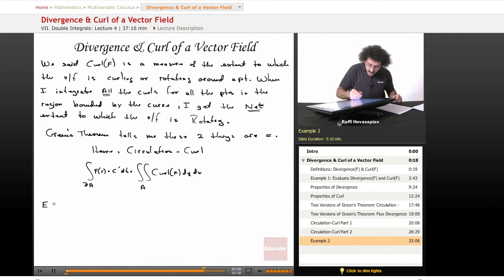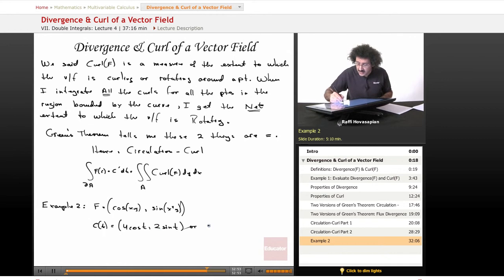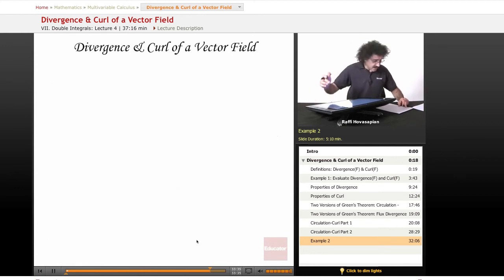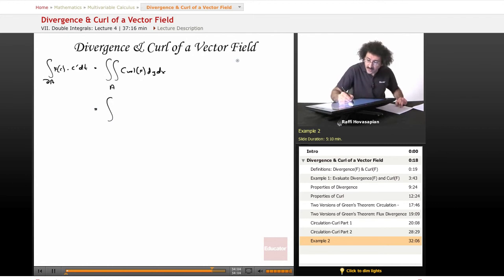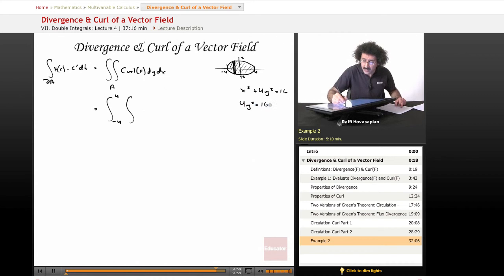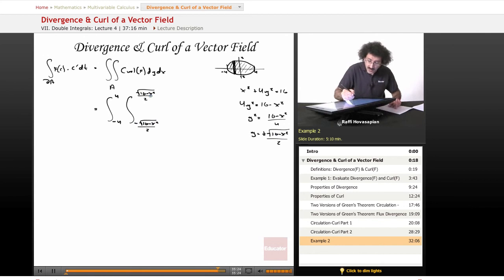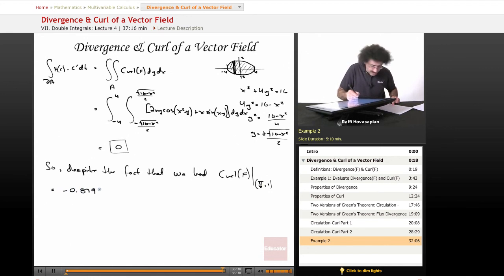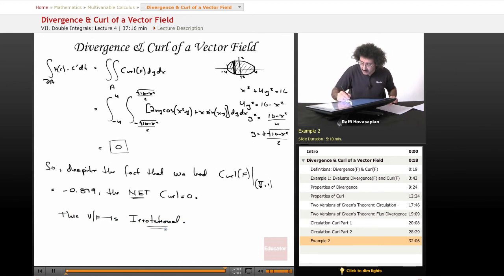"Divergence & Curl of a Vector Field" | Multivariable Calculus with Educator.com